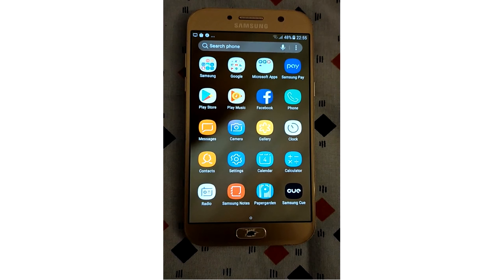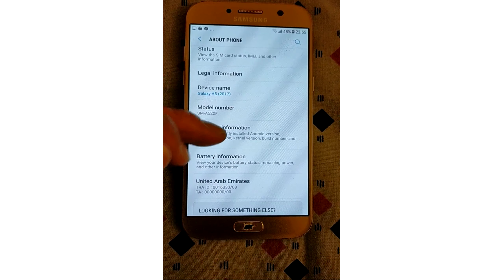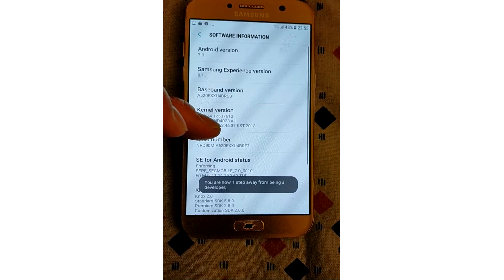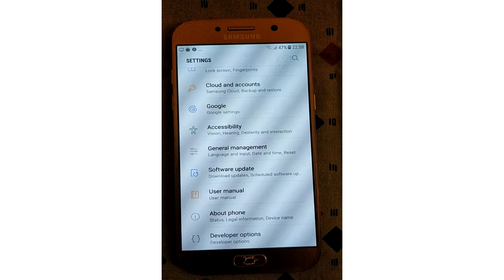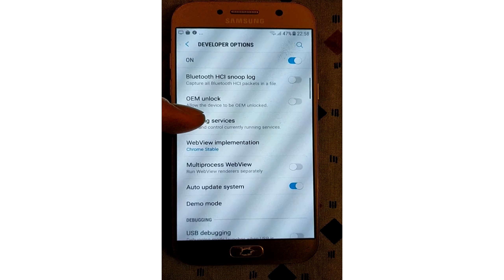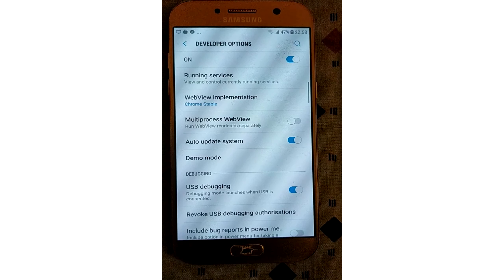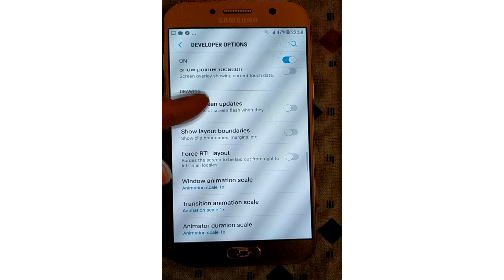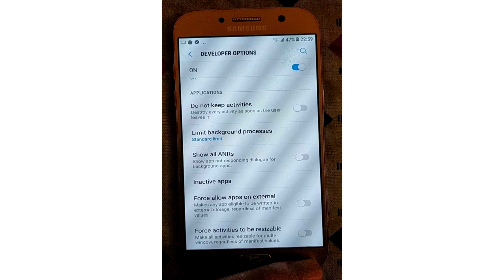How to Enable USB Debugging Mode on Andriod Phones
This video covers "How to Enable USB Debugging Mode on Andriod Phones"